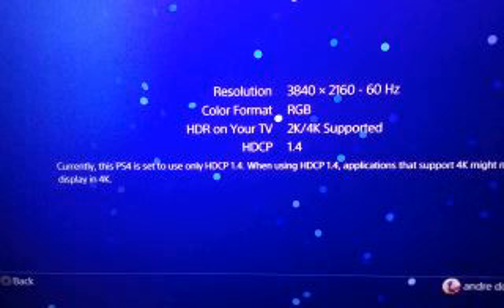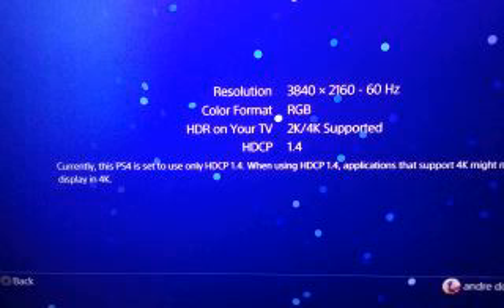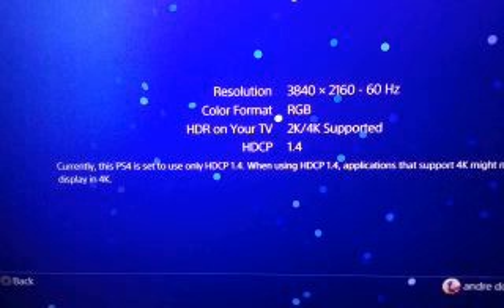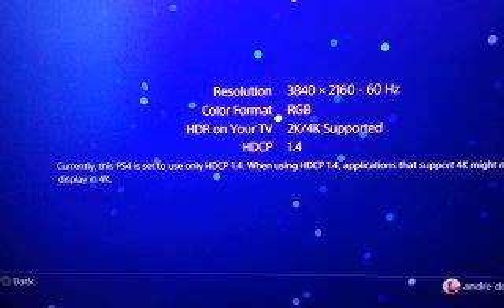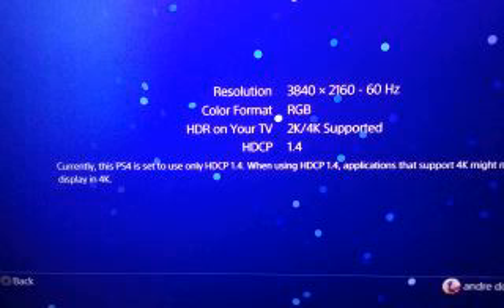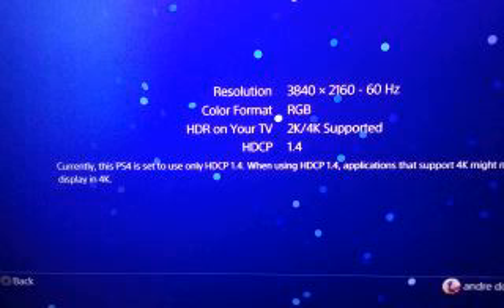Copy of Fix ps4 pro video issues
How to fix ps4 pro not showing on your 4k tv.

1. Power off console
2. Hold power button for around 7 seconds to put console in safe mode
3. Go to resolution and change to 1080p
4. Set up console if you havent already
5. Repeat steps 1 and 2 to got back into safe mode
6. Go to #8 and change the hdcp from automatic to 1.4 only.
7. Go into video setting amd you should now be able to set your ps4 pro to display in max resolution and hdr

You will note that bieng in only 1.4 it says you cant see things in 4k but dnt freat because the pro uses checkerboard rendering to upscale. However if you want to watch netfix in 4k you maynot be able to until this issue is fixed. Tks.